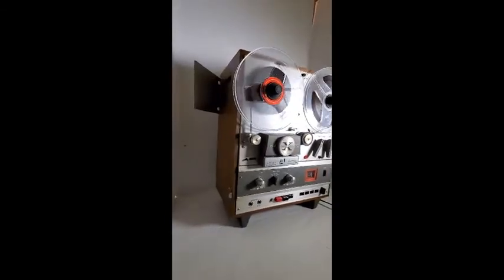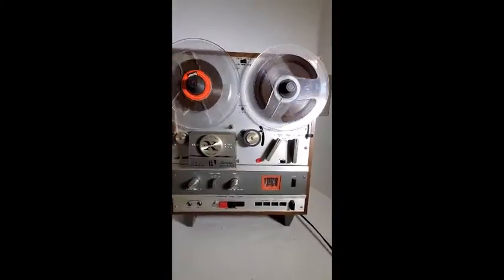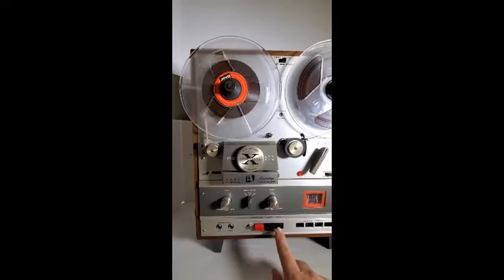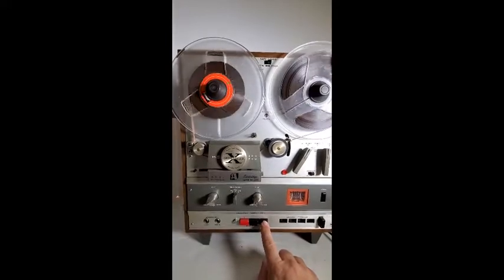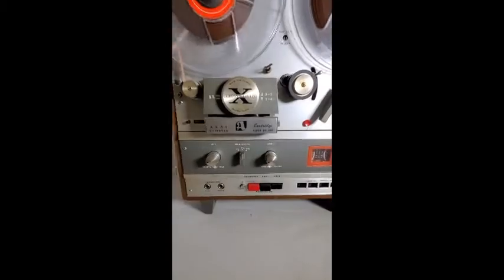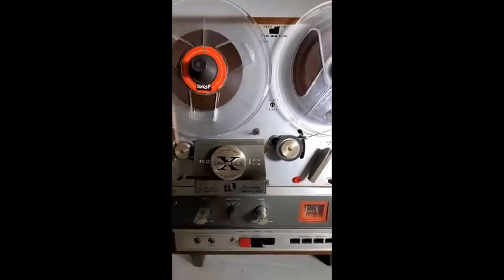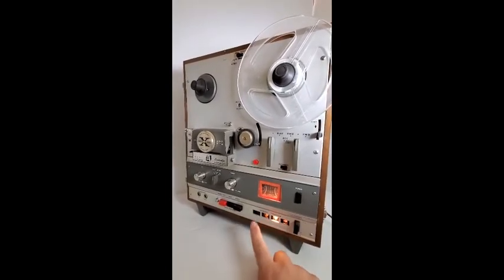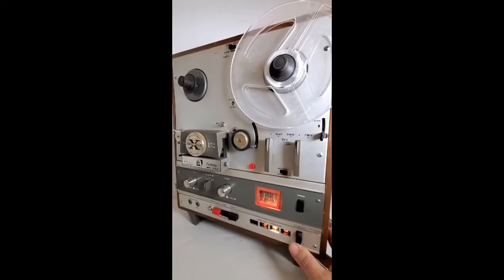AKAI 1800SD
just a quick video of an item for sale on ebay. thanks.